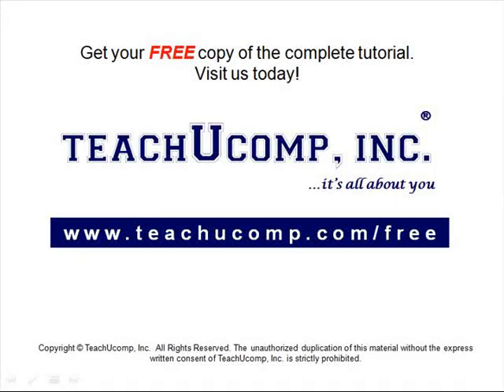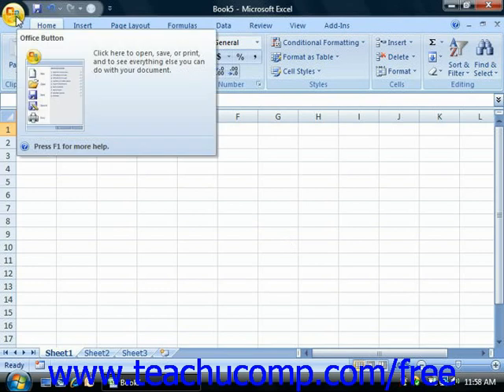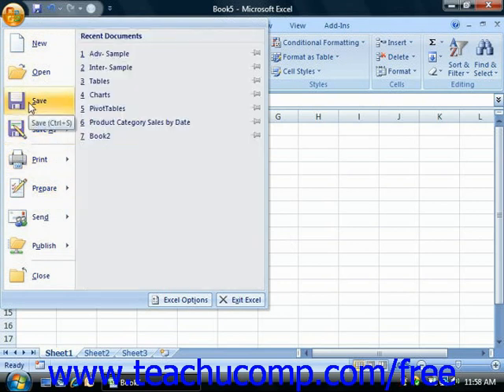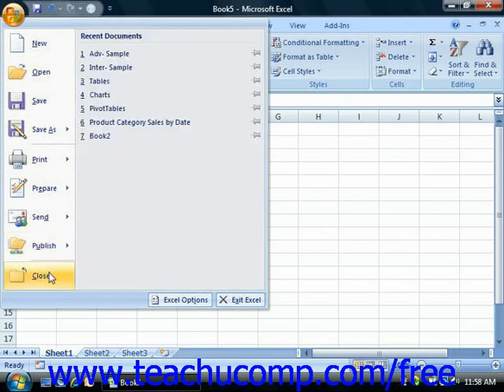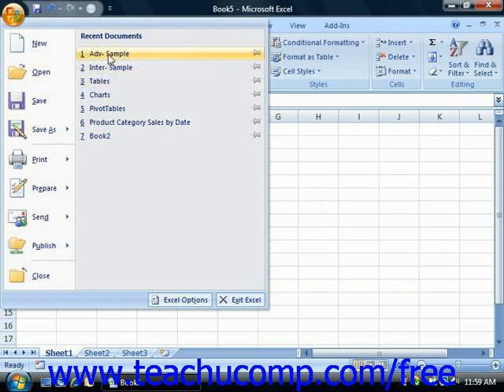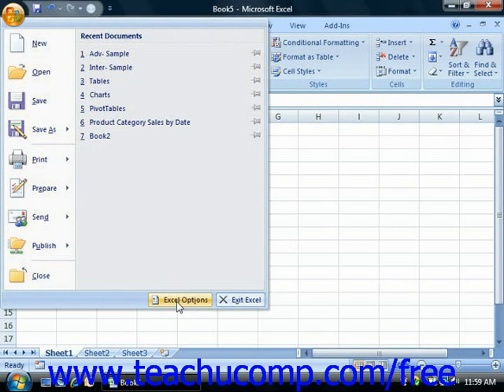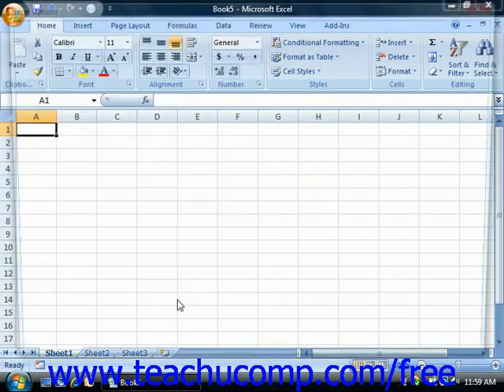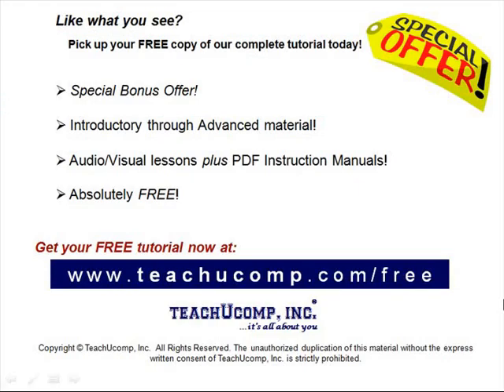Excel 2010 Tutorial The Microsoft Office Button Microsoft Training Lesson 1.7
Learn about the Microsoft Office button in Microsoft Excel A clip from Mastering Excel Made Easy v. 2010. - the most comprehensive Excel tutorial available. Visit us today!